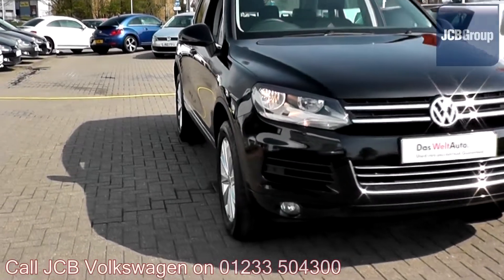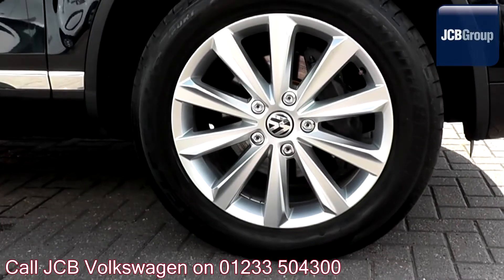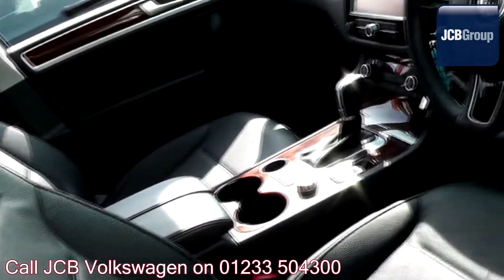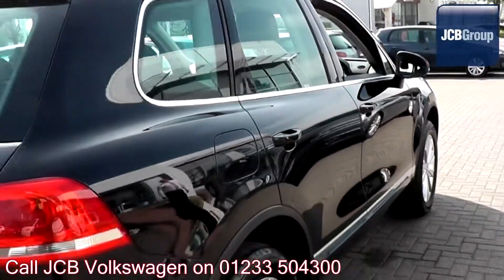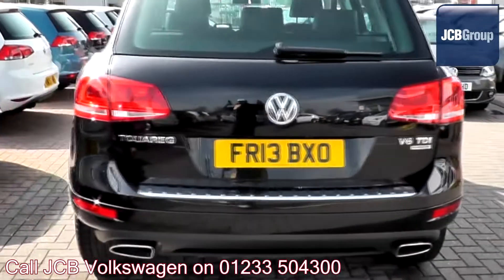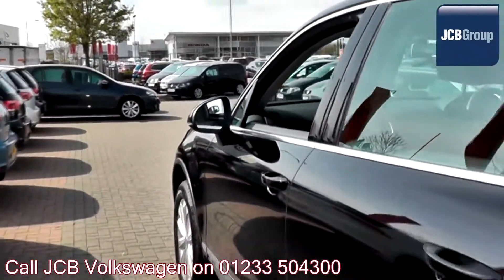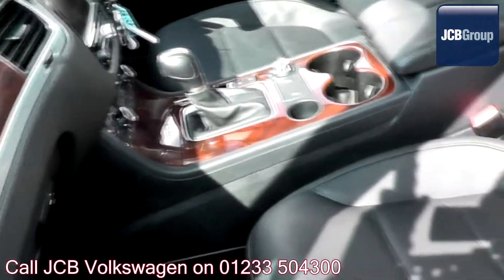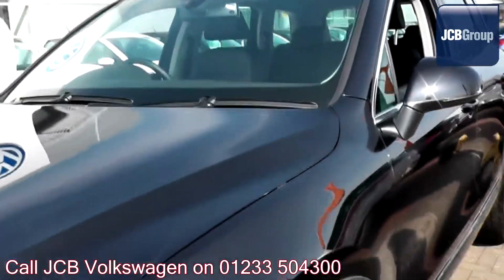2013 Volkswagen Touareg SE 3l Deep Black Pearl Effect FR13BXO for sale at JCB VW Ashford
2013  Volkswagen Touareg  SE  3l Deep Black Pearl Effect FR13BXO for sale at JCB VW Ashford Tiptronic Automatic  Diesel  5 Doors  SUV Hardtop